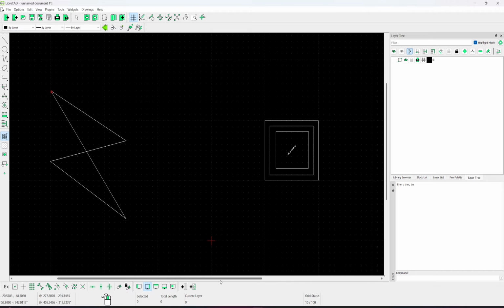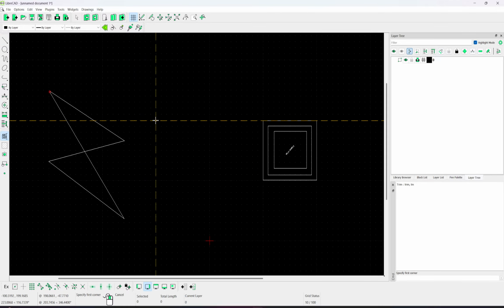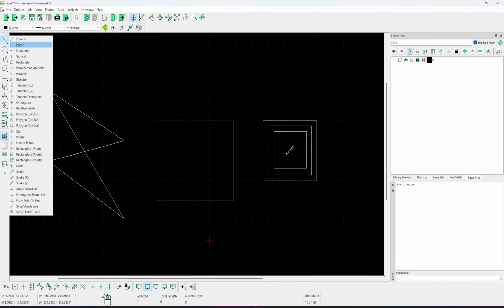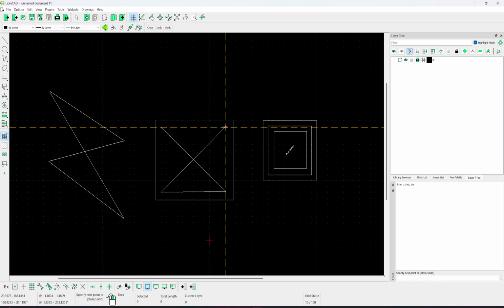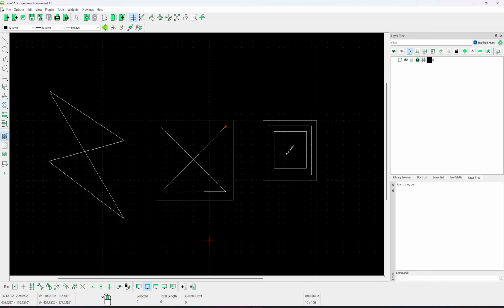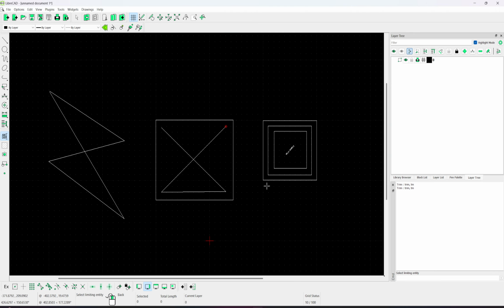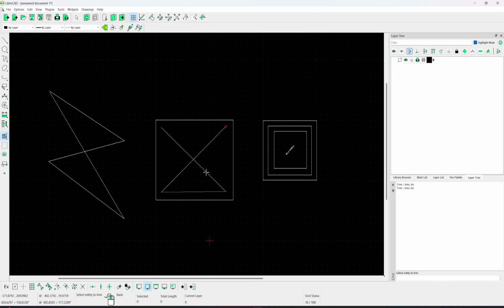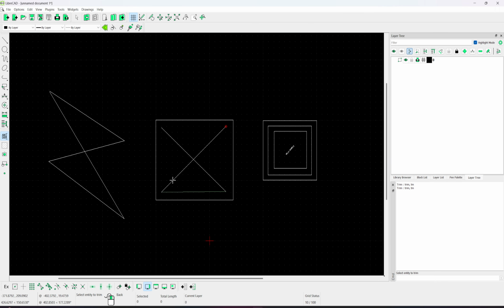How To TRIM In LibreCAD (QUICK & EASY) 2026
In this video, I'll show you how to TRIM in LibreCAD 🛠️. This is a complete guide on how to edit and cut objects precisely in LibreCAD in 2026. If you've been trying to make your drawings cleaner and more accurate, this is the video you need to watch! ✂️📐